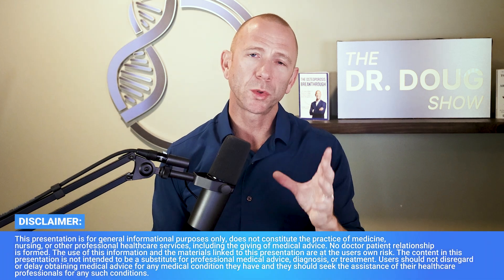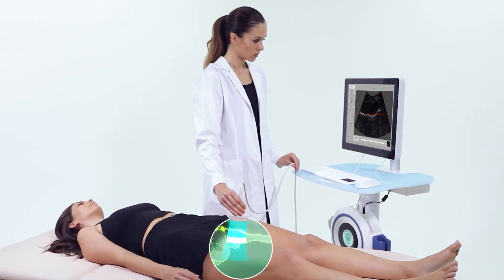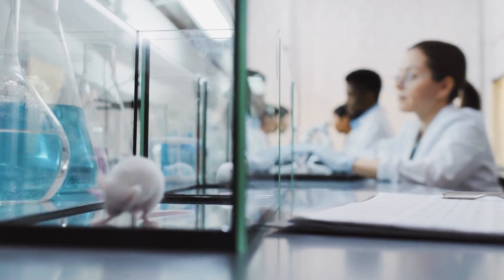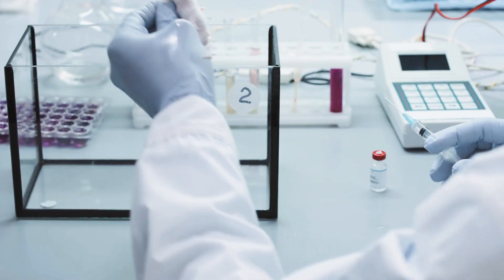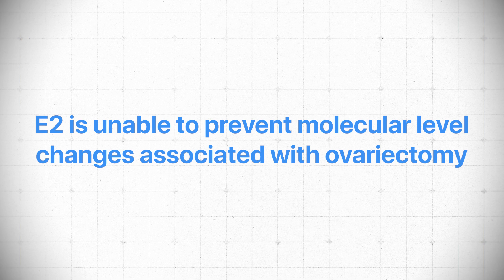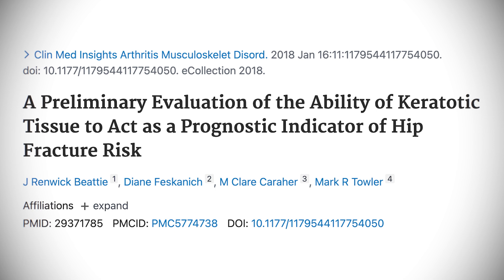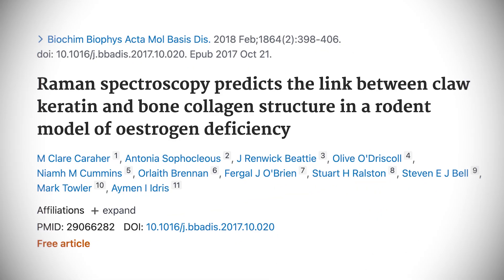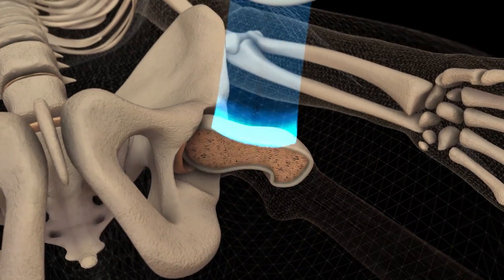Can This $99 Test Predict Your Osteoporosis Risk? [Doctor Reviews]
In this video, Dr. Doug Lucas discusses the importance of identifying fracture risk in individuals with osteoporosis and evaluates current tools, including DEXA and REMS imaging modalities. He introduces Raman spectroscopy as a potential new tool for assessing bone health through keratin analysis in fingernails. The conversation explores various studies on the efficacy of this technology, comparing it to existing methods, and concludes with a cautious outlook on its clinical application.

🩺⚡️ *INTERESTED IN OUR OPTIMAL BONE HEALTH PROGRAM?*

Masterclass details: Hosted by Doug Lucas, DO, Board Certified Orthopedic Surgeon and Anti-Aging Specialist, you'll gain insight into the lifestyle, nutrition, testing, and medical solutions for Osteoporosis management and yes, possibly, even reversal.

Dr. Doug Lucas: Owner/founder of Optimal Bone Health and Optimal Human Health. My team and I work together to create custom bone optimization plans for individuals based around supplements, hormone optimization, peptides and more in order to increase bone health and longevity!

Chapters

00:00 Understanding Fracture Risk and Current Tools
02:51 Exploring Raman Spectroscopy for Bone Health
06:02 Evaluating the Efficacy of Spectroscopy Studies
08:53 Conclusion: The Future of Fracture Risk Assessment